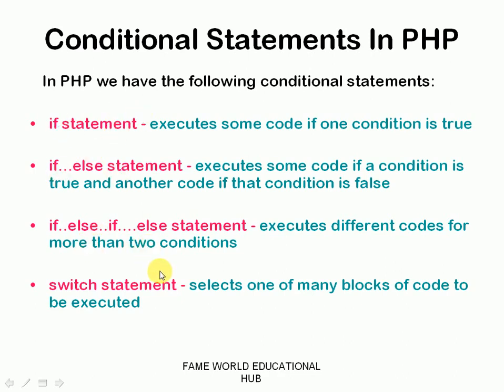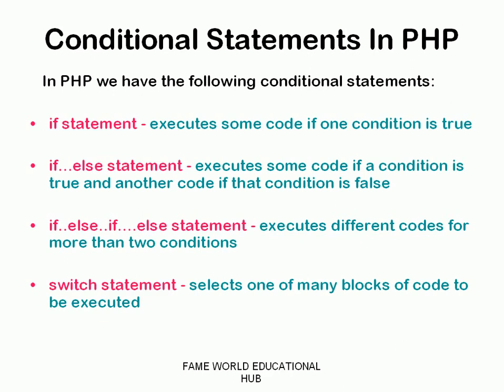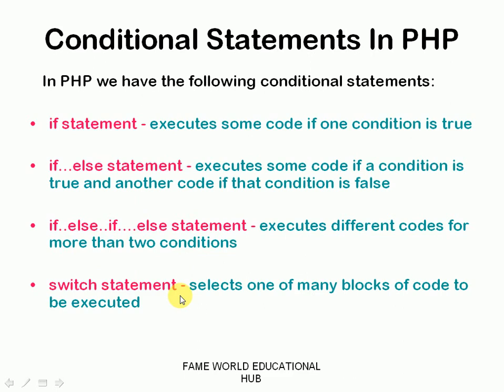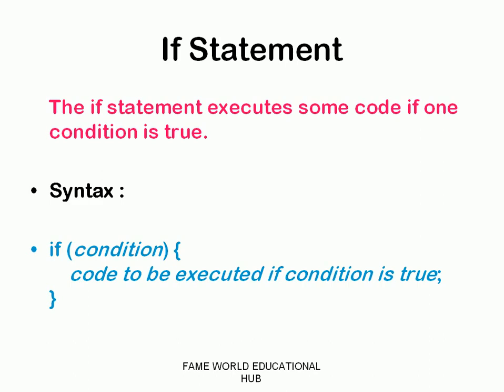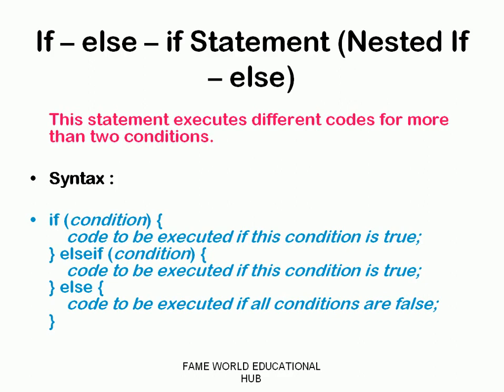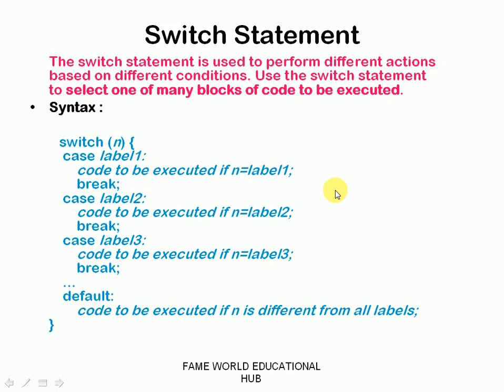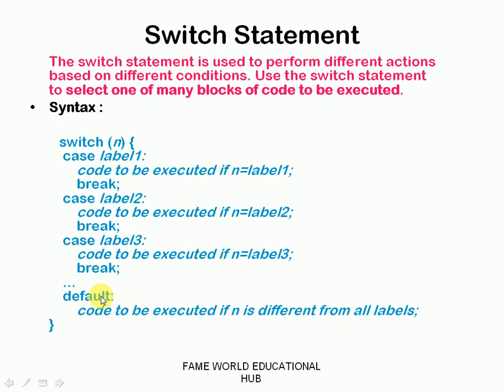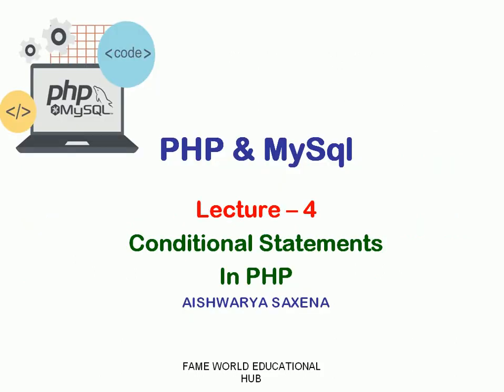Lecture - 4 - Conditional Statements In PHP - PHP & MySql Series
This Video Lecture Contains elaboration Of the Topic Conditional Statements in PHP.